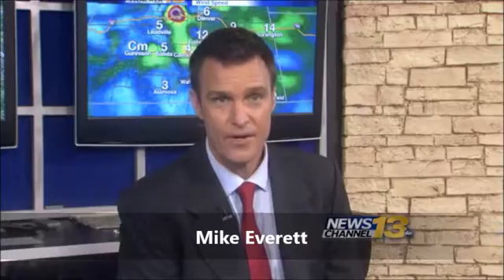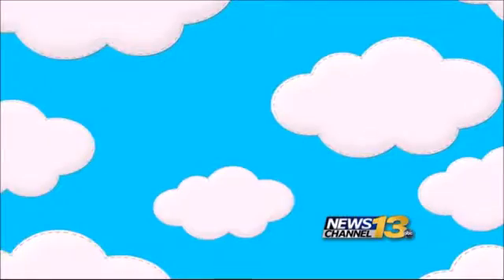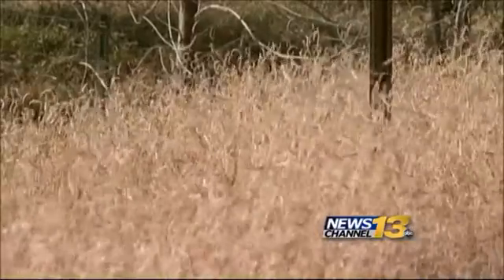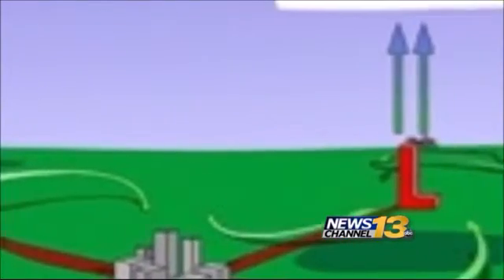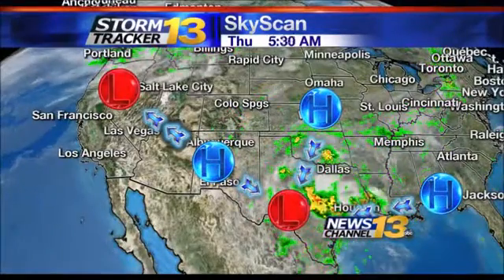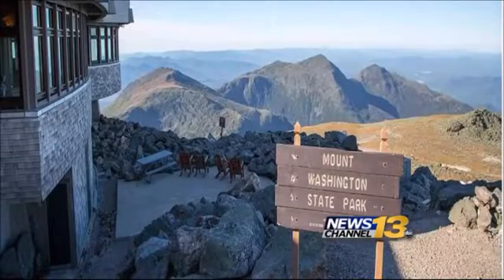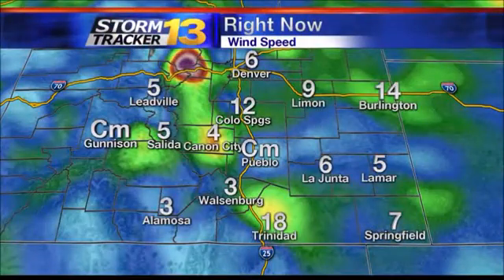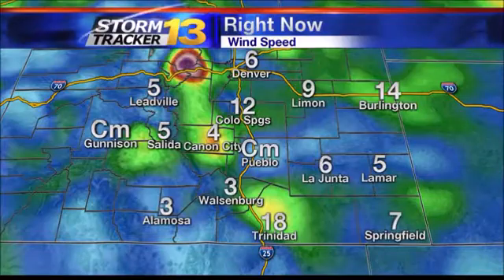Mike Everett _Why the wind blows ?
Do you have a weather wonder? Drop me a line @wxmikeeverett